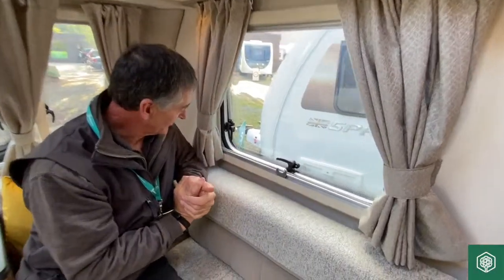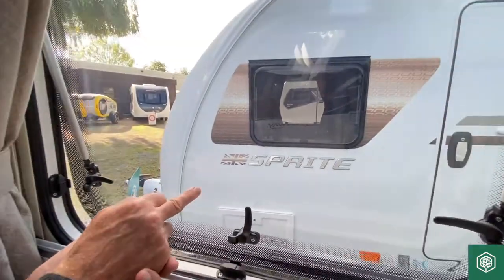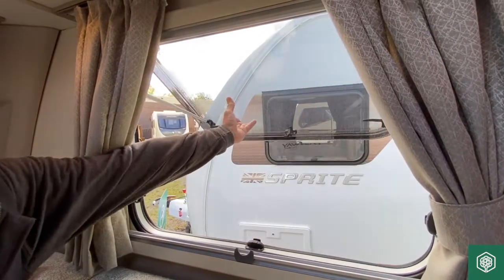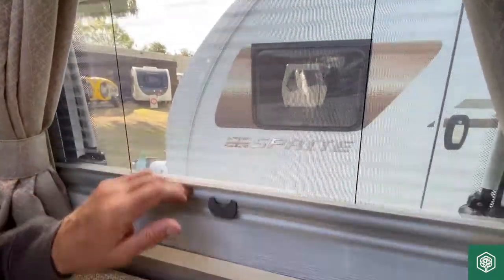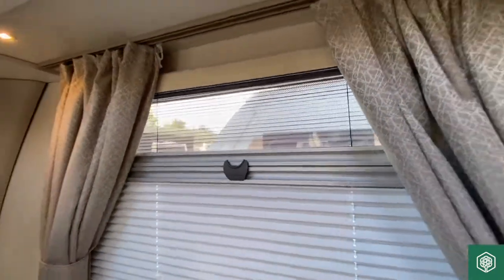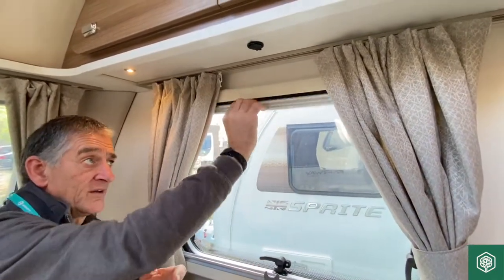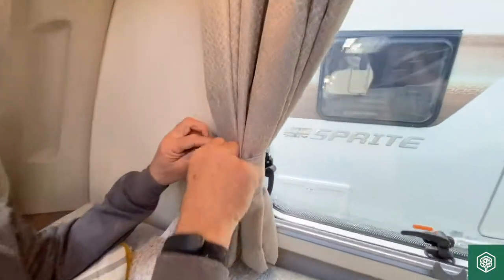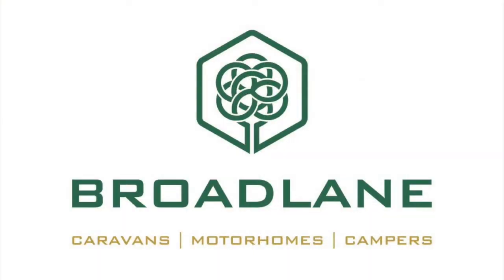How to open the windows in a Swift Fairway Classic 2022 model ☀️